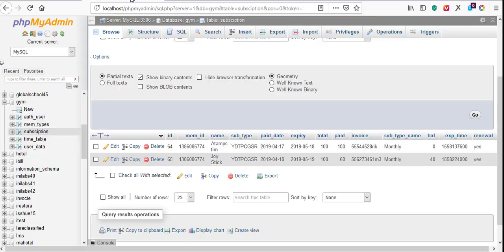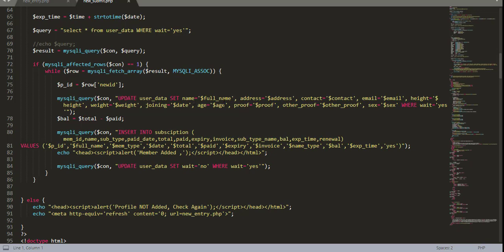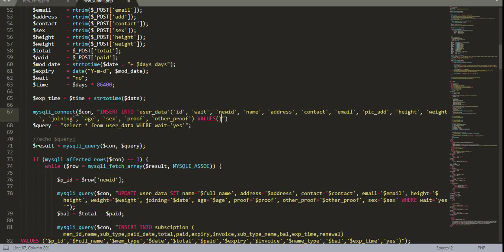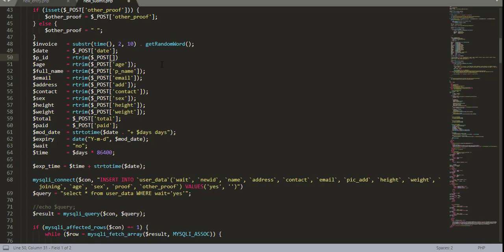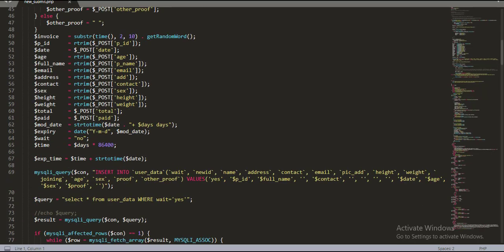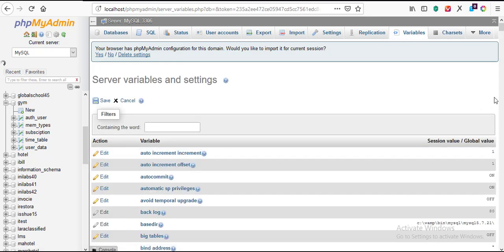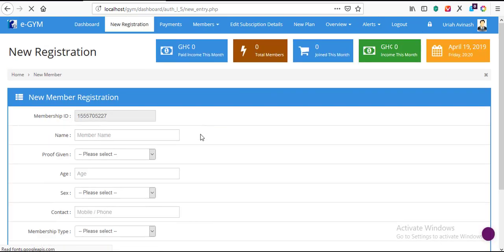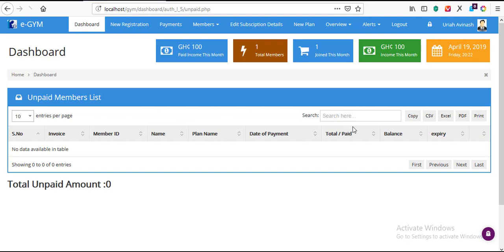How to fix e-Gym new member registration error Part 2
Gym management system is an easy-to-use gym and health club membership management system. It helps you keep records of your members and their memberships, and allows easy communication between you and your members. Gym Management system is also feature-packed, helping you in the management and growth of your club.

Gym Management System features:—

Membership Management

Payment & Due Collection

Bar code Printing

A user-friendly administrative interface.

Create/Edit/Delete Membership plans

Member plan expiration and accounts status.

Income and Member growth plans and analytic

Photo capture supported

Edit/Delete/View Member details

Unpaid/advanced/new Payments

Member schedule history and report generation

Why use GYM++

Top Features – top

1.Online / Cloud (SAAS) Capability

2.HTML5,CSS3 Layout design

3.Easy Integration with other Scripts

5.View/Delete/Edit and manage Trainers/Users

6.Ajax and Jquery supported

7.Automatically manage user membership expiration and User Account Details